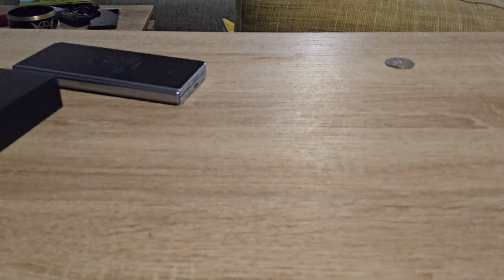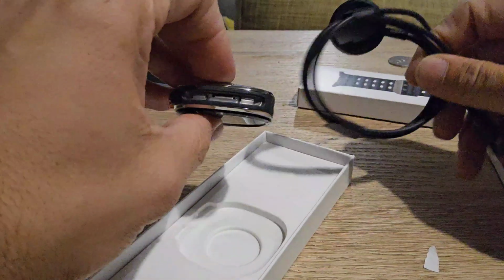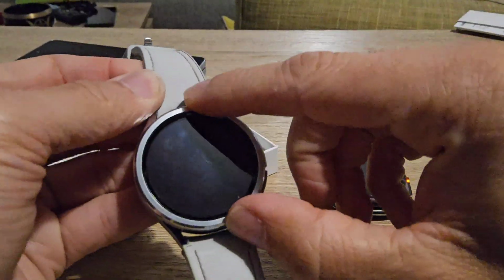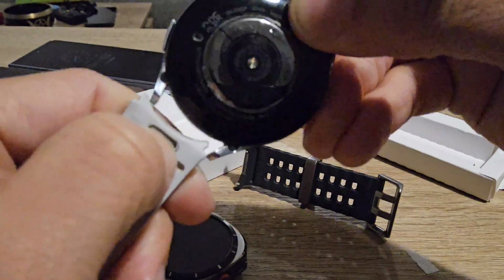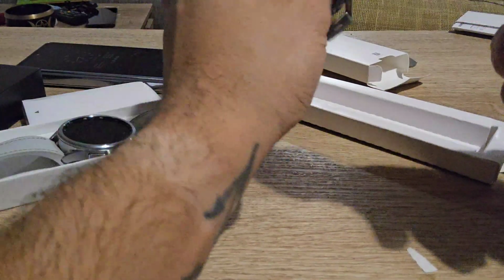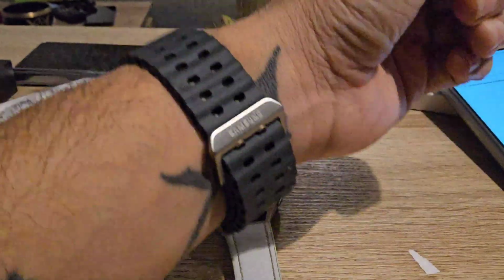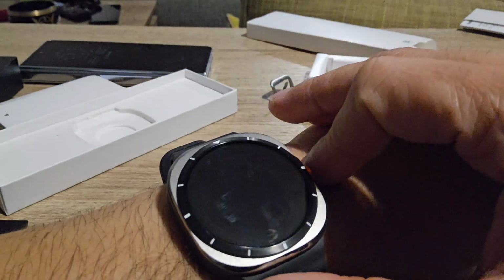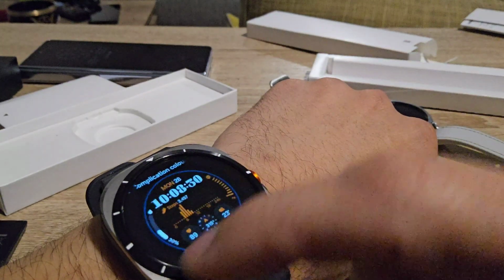Samsung Galaxy Watch Ultra: Unboxing and First Impressions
In this video, I unbox and share my first impressions of the Samsung Galaxy Watch Ultra. I discuss the watch's design, features, and compare it to the Apple Watch Ultra. I highlight the watch's durability, new sensors, and improved battery life. I also express my disappointment with the lack of a rotating bezel and some design choices that seem to mimic Apple's products. Overall, I'm impressed with the watch's potential but have some reservations about certain design decisions.
This is the Silver Titanium version.
Key Points:

Design: Durable and stylish, but some design choices are similar to Apple's Watch Ultra.
Features: New sensors, improved battery life, and other advanced features.
Comparison to Apple Watch Ultra: The Samsung Galaxy Watch Ultra offers some advantages over its competitor.
Overall: A promising watch with potential, but some improvements are needed.